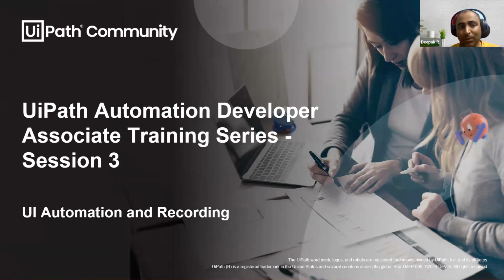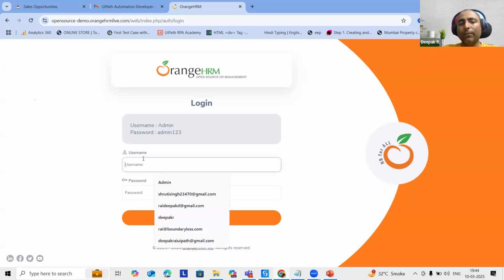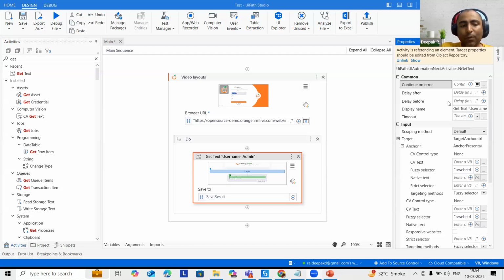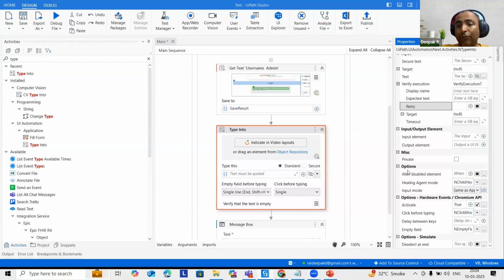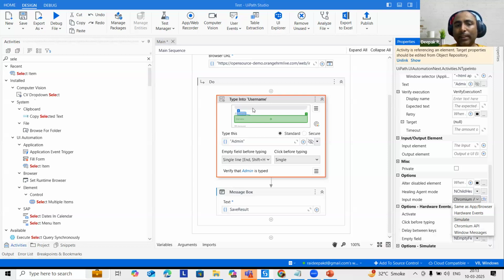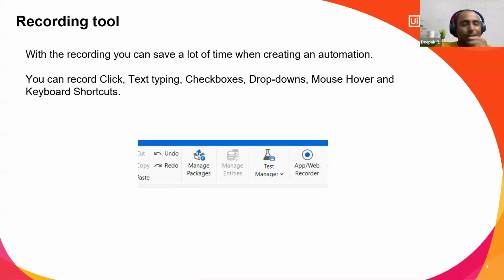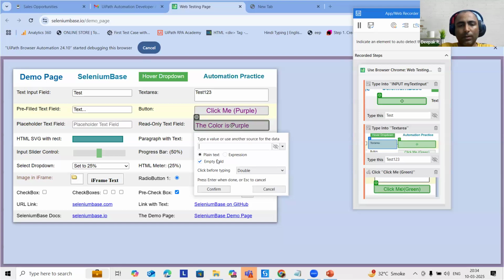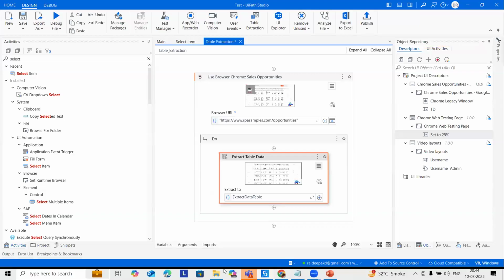UiPath Automation Developer Associate Training Series 2025 - Session 3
In session 3, we will cover User Interface (UI) Automation for Studio.

Required self-paced training for this lesson is:

User Interface (UI) Automation with Modern Design in Studio 2 modules - 3h - https:/
UI Automation Synchronization with Studio - 2 modules - 1 h 30 m
UI Automation Descriptors in Studio - 2 modules - 2h - https:/

⁉️ For any questions you may have, please use the dedicated Forum thread. You can tag the hosts and mentors directly and they will reply as soon as possible.

This video was streamed on March 10, 2025 at 10:00 am EDT. For additional UiPath Community events, please go